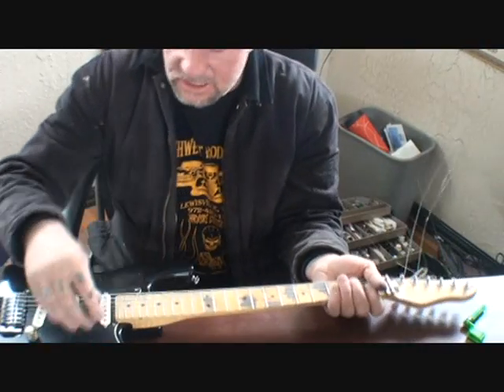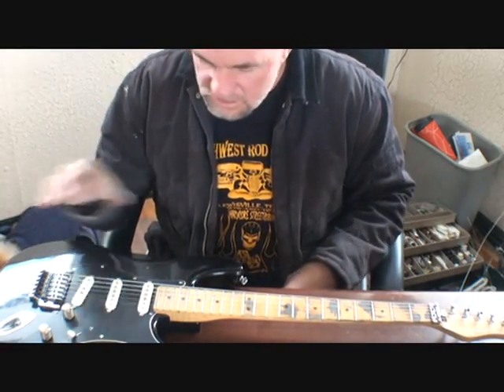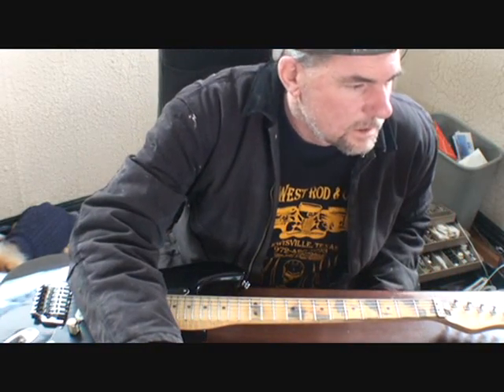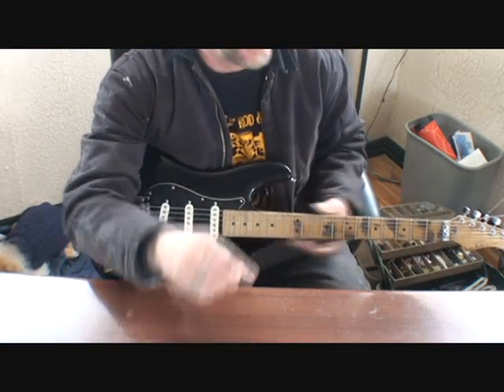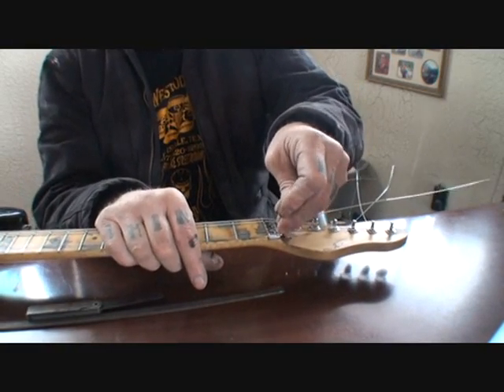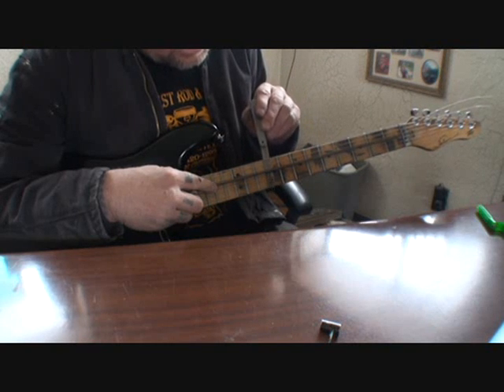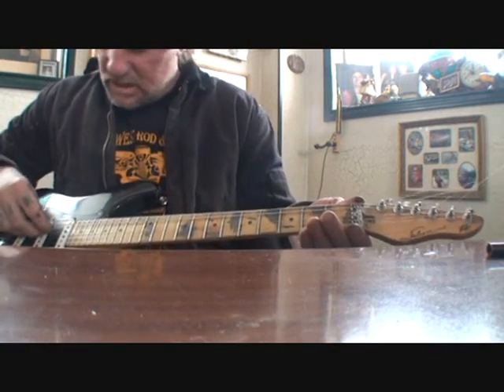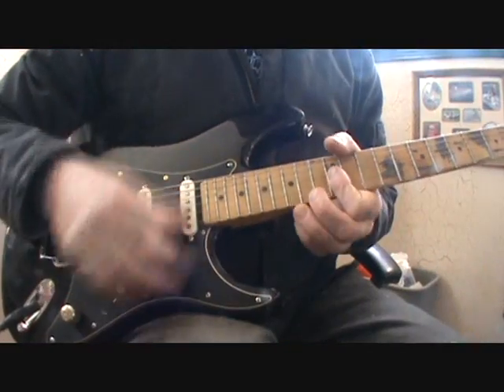Electric Guitar-D.I.Y. Guitar Neck Setup And Adjustments-The Easy Simple Way!